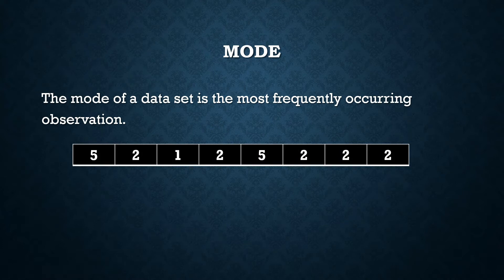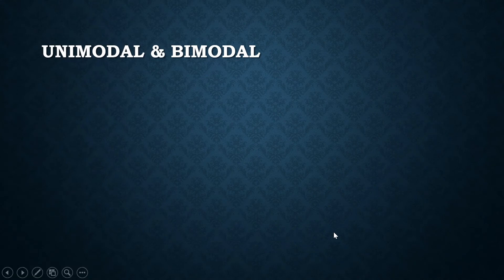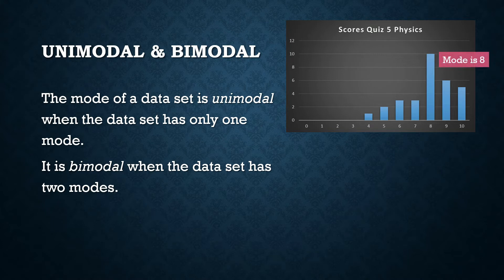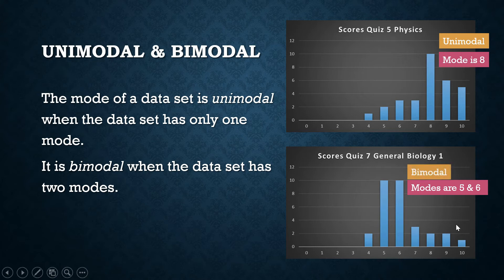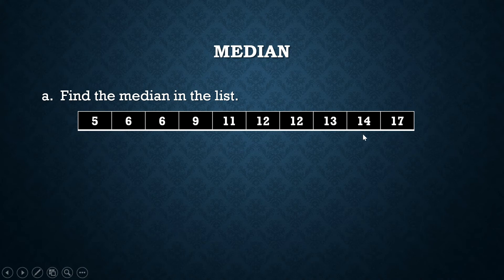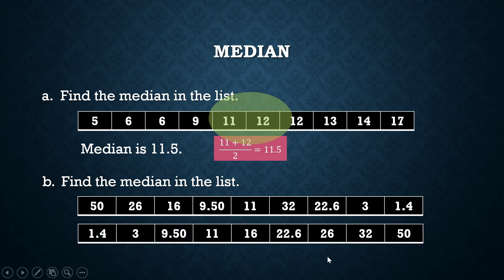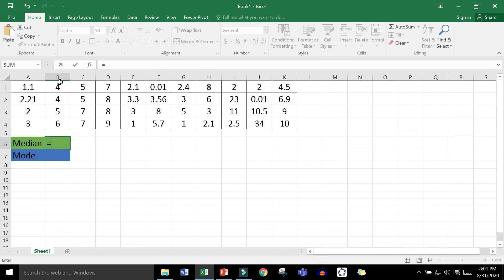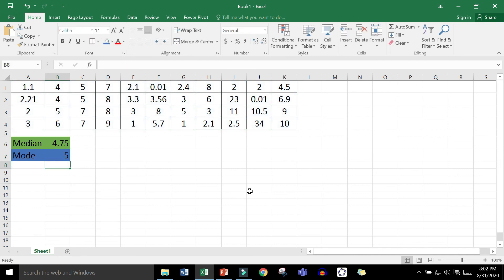Median and Mode (Mathematics in the Modern World, GE Curriculum Higher Education)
The median and the mode are another measure of central tendency. We shall show how to get the median and mode of a set of scores.